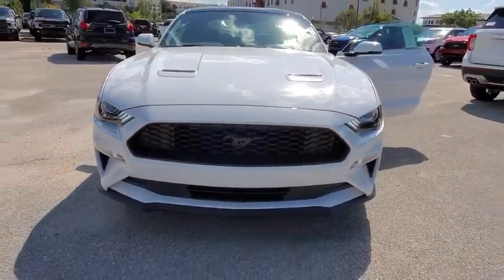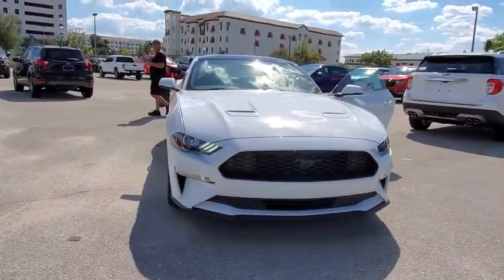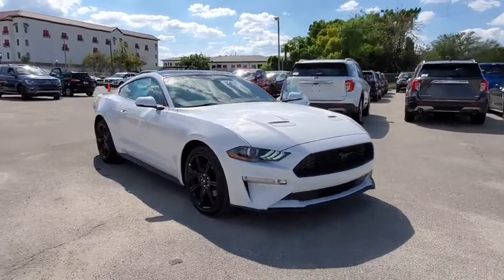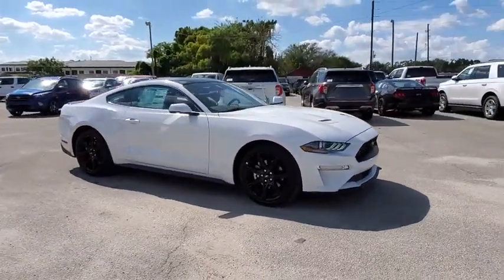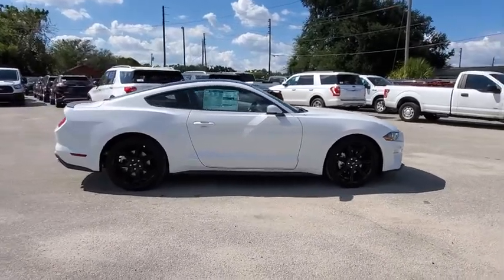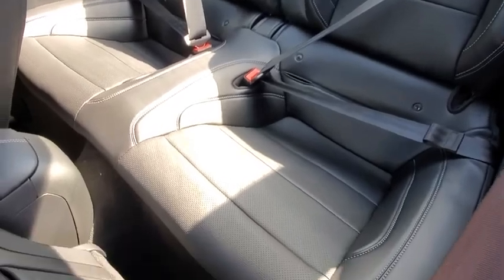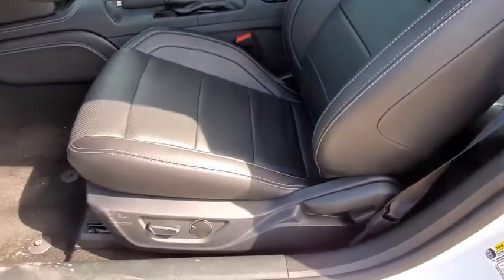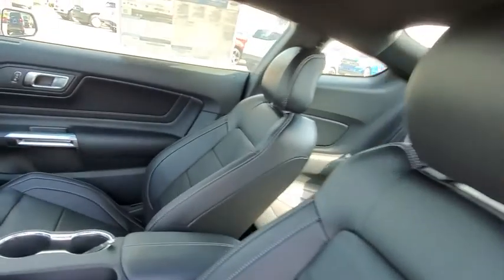2019 Ford Mustang Maitland, Winter Park, Orlando, Altamonte Springs, Sanford, FL K5200385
Oxford White New 2019 Ford Mustang available in Maitland, Florida at Peacock Ford. Servicing the Winter Park, Orlando, Altamonte Springs, Sanford, FL area.
2019 Ford Mustang EcoBoost Premium - Stock#: K5200385 - VIN#: 1FA6P8TH1K5200385

Peacock Ford
1875 S Orlando Ave

Factory MSRP: $38,295 $5,216 off MSRP! ** NAVIGATION SYSTEM, ** LEATHER SEATS, ** BACK UP CAMERA, ** APPLE / ANDROID CAR PLAY, ** BLUETOOTH, ** BLIND SPOT DETECTION, ** BACK UP/PARK ASSIST, ** TOW PACKAGE, ** MOBILE HOTSPOT, ** HEATED MIRRORS, ** FORD SAFE & SMART PKG, ** SIRIUSXM, ** SYNC3, ** UNIVERSAL GARAGE DOOR OPENER, ** ADAPTIVE CRUISE, ** SPOILER, ** PAINTED BLACK ROOF, ** REVERSE SENSING, ** PUSH BUTTON START, ** SELECTABLE DRIVE MODES, 3.15 Limited Slip Rear Axle Ratio, 4-Wheel Disc Brakes, 9 Speakers, ABS brakes, Adaptive Cruise Control, Air Conditioning, AM/FM radio: SiriusXM, AM/FM Stereo, Auto-dimming Rear-View mirror, Automatic High Beam, Automatic temperature control, Black Accent Package, Black Blade Decklid Spoiler, Black Front & Rear Pony Badges, Blind Spot Info System w/Cross-Traffic Alert, Brake assist, Bumpers: body-color, Climate Controlled Heated/Cooled Front Seats, Compass, Delay-off headlights, Driver door bin, Driver vanity mirror, Dual front impact airbags, Dual front side impact airbags, Electronic Stability Control, Emergency communication system: 911 Assist, Equipment Group 201A, Exterior Parking Camera Rear, Ford Safe & Smart Package, Four wheel independent suspension, Front anti-roll bar, Front Bucket Seats, Front Center Armrest, Front dual zone A/C, Front fog lights, Front reading lights, Fully automatic headlights, Garage door transmitter, Heated door mirrors, Heated front seats, Illuminated entry, Knee airbag, Lane-Keeping Alert, Leather Bucket Seats, Leather Bucket Seats w/Color Accents, Leather Shift Knob, Low tire pressure warning, Memory Driver Seat, Mirrors & Ambient Lighting, Occupant sensing airbag, Outside temperature display, Overhead airbag, Overhead console, Painted Black Roof, Panic alarm, Passenger door bin, Passenger vanity mirror, Power door mirrors, Power driver seat, Power passenger seat, Power steering, Power windows, Pre-Collision Assist w/Pedestrian Detection, Radio data system, Rain-Sensing Windshield Wipers, Rear anti-roll bar, Rear Parking Sensors, Rear window defroster, Remote keyless entry, Security system, SiriusXM Radio, Speed control, Speed-sensing steering, Speed-Sensitive Wipers, Split folding rear seat, Spoiler, Steering wheel mounted audio controls, SYNC 3 Communications & Entertainment System, Tachometer, Telescoping steering wheel, Tilt steering wheel, Traction control, Tri-Bar Pony Badge, Trip computer, Turn signal indicator mirrors, Variably intermittent wipers, Ventilated front seats, Voice-Activated Touch-Screen Navigation System, Voltmeter, Wheels: 19 x 8.5 Ebony Black-Painted Aluminum. Priced below KBB Fair Purchase Price!brbrbrThank you for shopping with Peacock Ford. At Peacock Ford you can enjoy great benefits such as a complimentary car wash after every service visit, full service collision center and a great selection of new and pre-owned cars, trucks and SUVs. We are your local family owned Ford dealer. Price includes: $1,750 - Mustang Retail Customer Cash. Exp. 01/02/2020, $500 - Ford Credit Retail Bonus Customer Cash. Exp. 10/31/2019